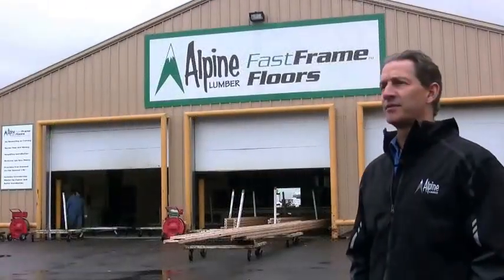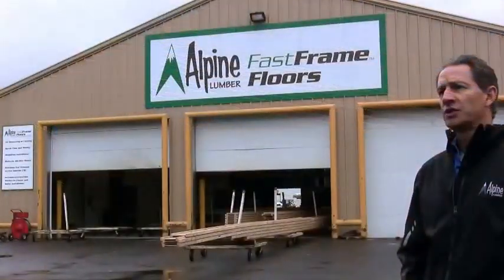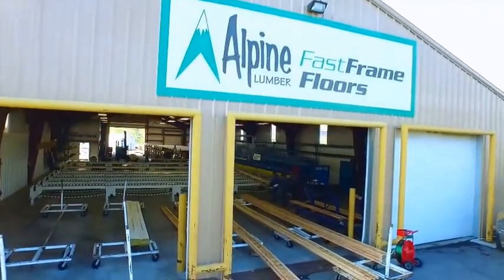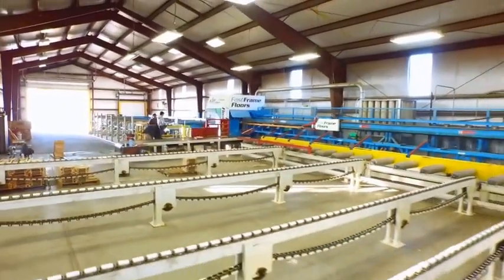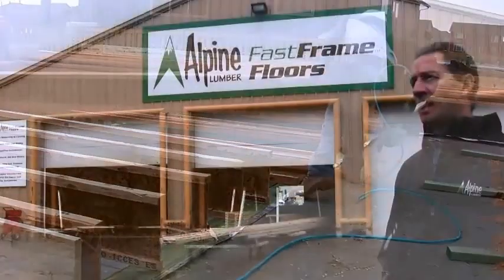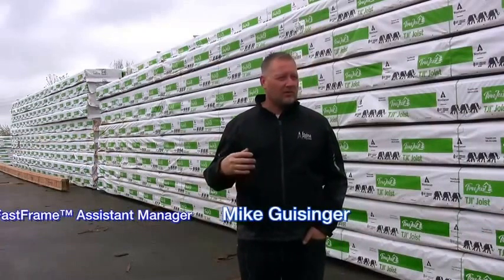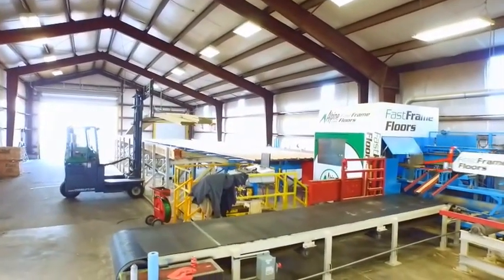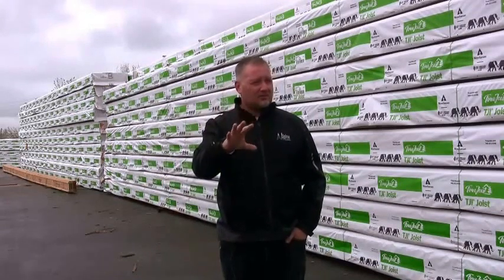FastFrame Floors video